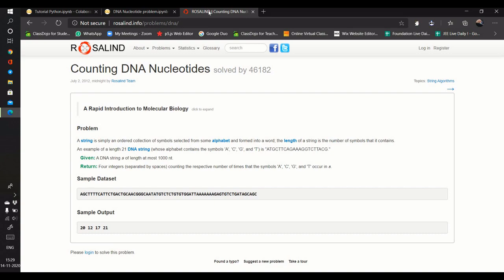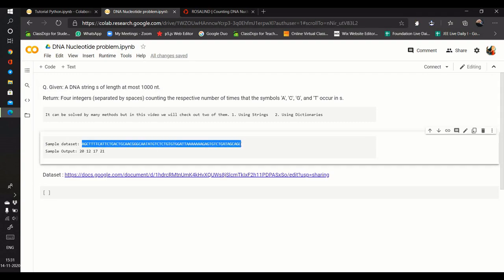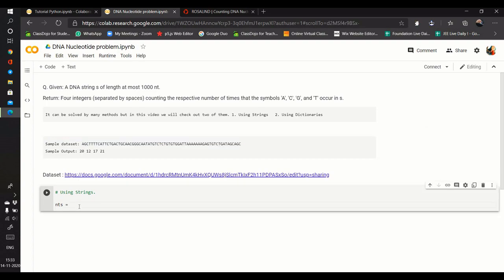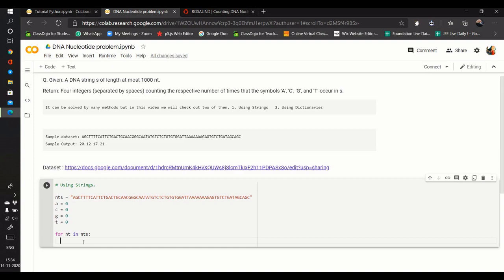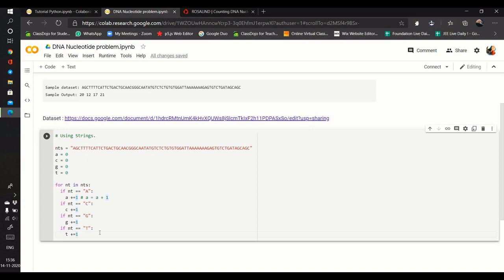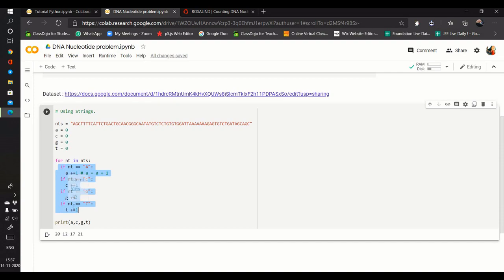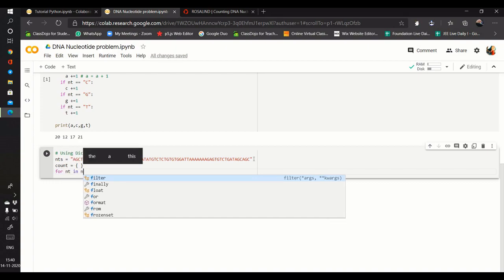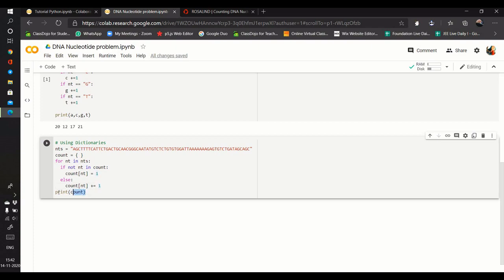DNA Nucleotide counting || ATGC Sequence || Python Tutorial 10 || Strings and Dictionaries ||Problem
Happy Diwali to all of you😀😀.

In this video, we have solved one of the Rosalind's problem...